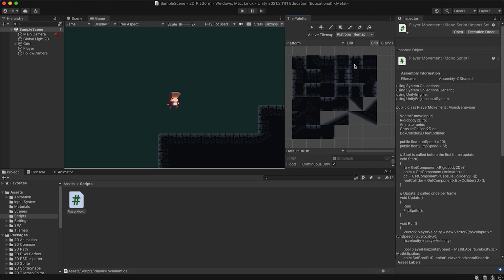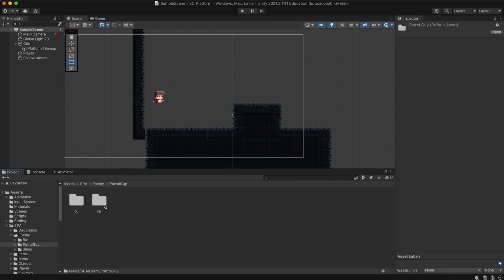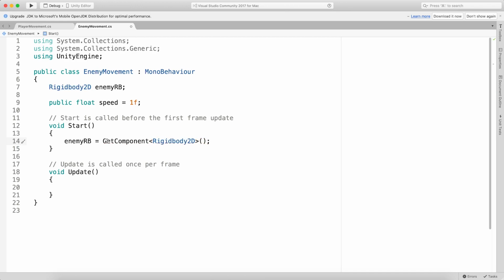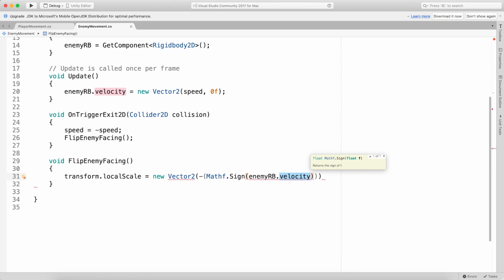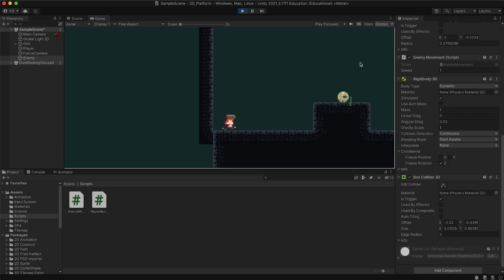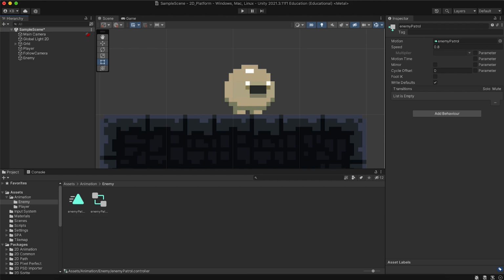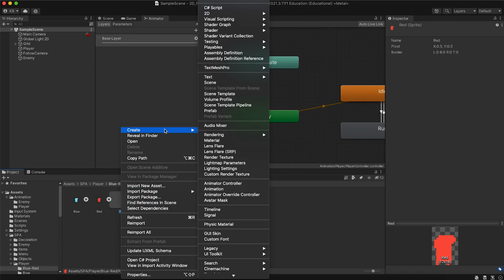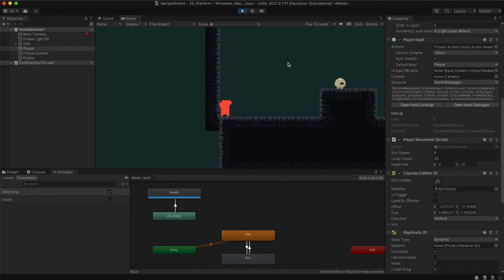Unity: 2D Platform Game (Enemy, Player Death States)